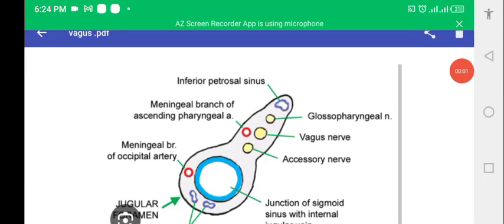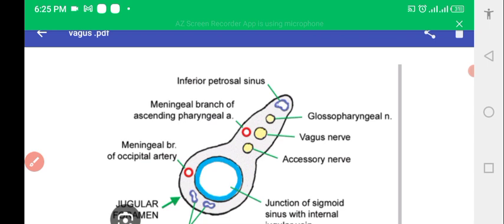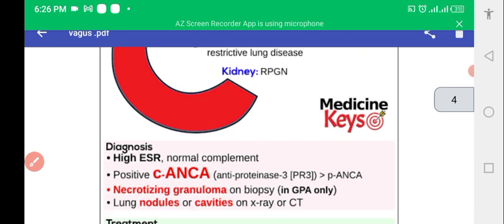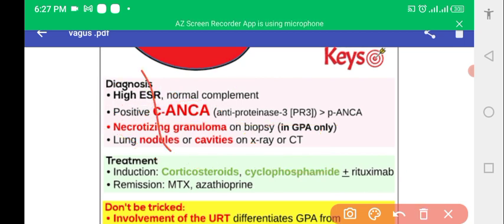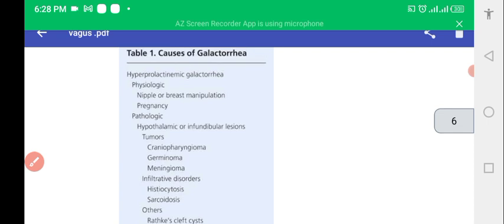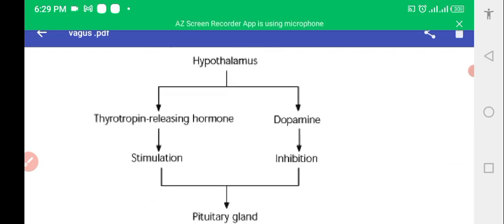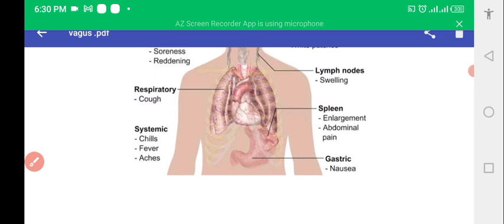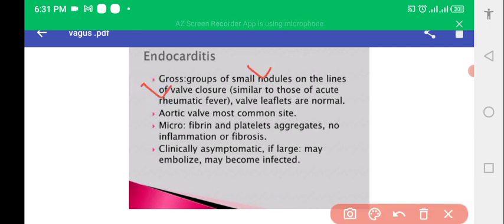Juglar Foramen | Vagus Nerve | Nephropathy